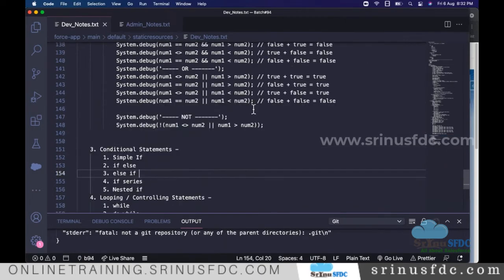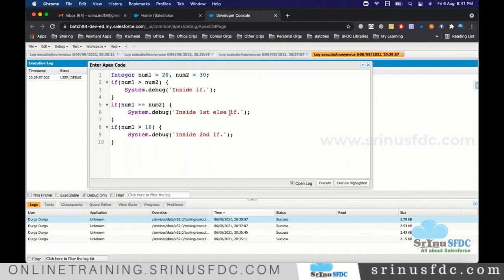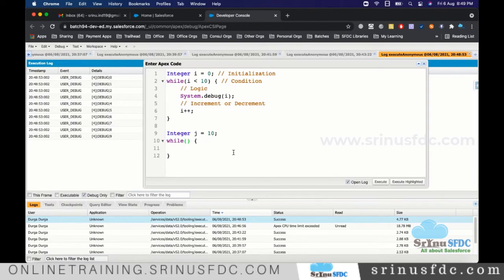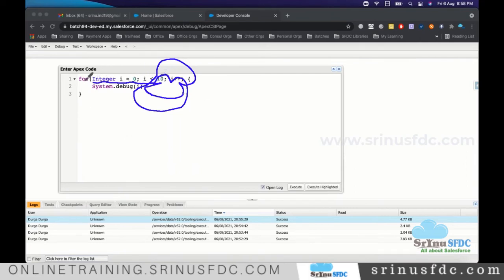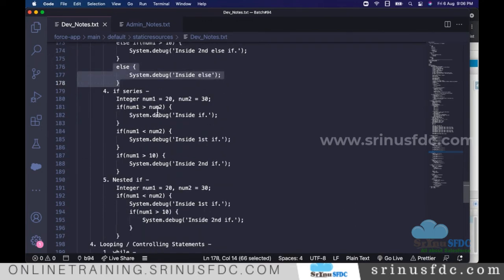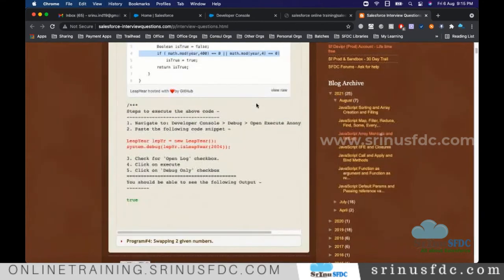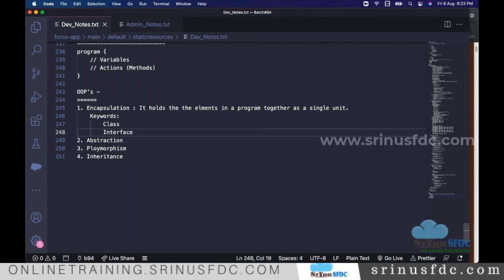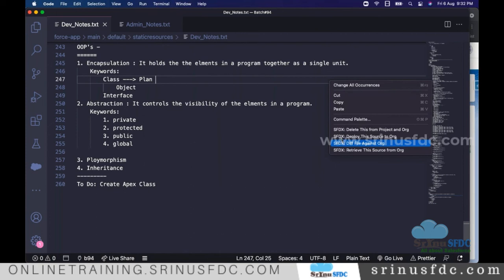028 B94 Dev003 6thAug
028 B94 Dev003 6thAug